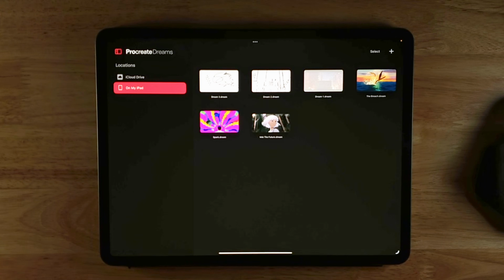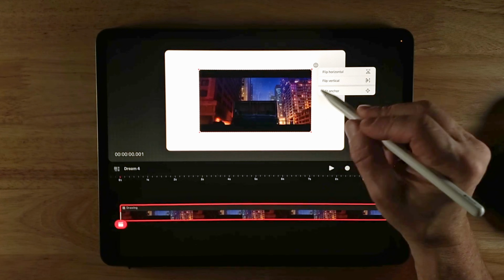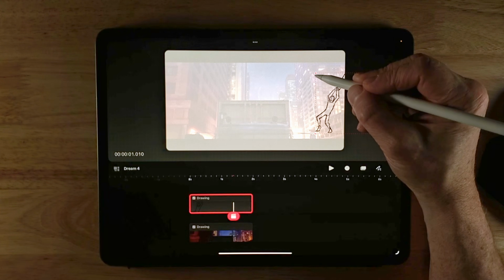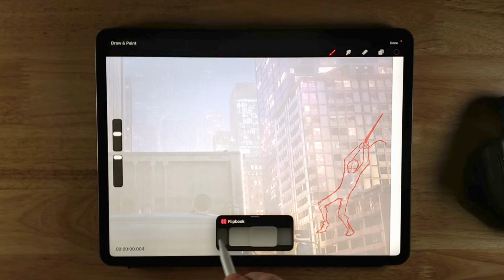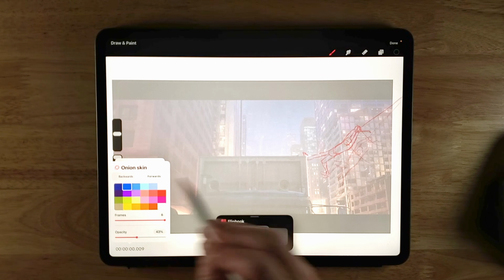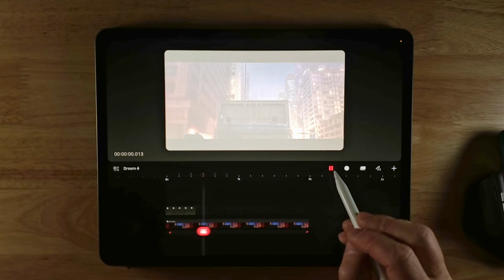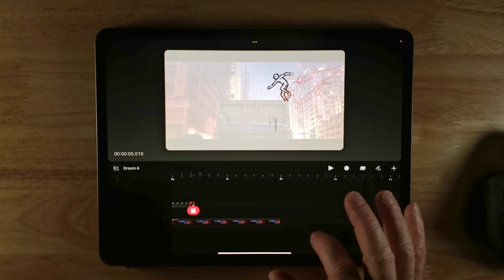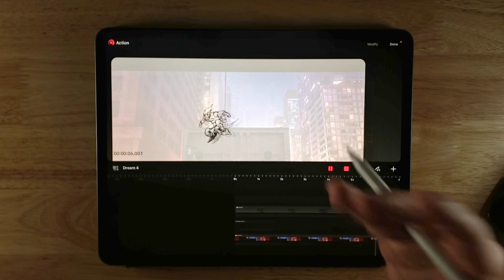Step-by-Step Procreate Dreams Tutorial - Procreate Dreams Animation Walkthrough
Step-by-Step Procreate Dreams Tutorial - A Procreate Dreams Animation Walkthrough (Spiderverse Procreate Dreams Example)

This easy-to-follow How to Use Procreate Dreams animation tutorial for beginners will teach you everything you need to know on how to use Procreate Dreams to create hand drawn animation. In this Procreate Dreams guide, I'll create a rough animation based on a clip from Spider-Man: Into the Spider-Verse.

Chapters

00:00 – Project Overview
00:40 – The Theater
00:53 – Resolution and Frames per Second
01:09 –Preferences
01:25 –Loop, Ping Pong, or One Shot Playback
01:40 – Export
01:59 – More Preferences
02:34 – More The Theater
02:44 – Modes
03:06 – Adding Media
03:20 – Resizing an Image
03:41 – Editing the Anchor
04:10 – Track Options
04:30 – Moving a Track
04:37 – Resizing a Track
04:53 – Adjusting Opacity
05:15 – Drawing Tools
05:37 – Undo and Redo Gestures
05:46 – Expanding the Canvas/Flipbook Mode
06:03 – Drawing the First Pose
06:27 – Exiting Flipbook Mode
06:32 – Move and Resize a Drawing
06:57 – Entering Flipbook Mode
07:03 – Adding a New Frame
07:09 – Changing a Frame's Length
07:25 – Animating on 1s and 2s
07:48 – Turning on Onion Skinning
08:41 – Adjusting Onion Skinning Settings
09:24 – Clear a Layer
09:50 – Resizing a Drawing
10:02 – Drawing the Third Pose
11:19 – Drawing the Second Pose (Inbetween)
11:33 – Scrolling through the Flipbook
12:18 – Adjusting Onion Skinning
12:32 – Drawing the Fifth Pose
13:59 – Entering View Mode
14:15 – Leaving View Mode
14:20 – Animation Loop Mode
14:37 – Adding Keyframes – Move and Scale
15:27 – Accessing the Interpolation Settings
15:33 – Changing the Interpolation Type (Easing)
16:25 – Adjusting the Fifth Pose
17:01 – Duplicating a Drawing
17:09 – Duplicating a Frame
17:27 – Rotation Transform
17:35 – Rotate a Drawing
18:27 – Duplicate a Track
18:37 – Delete a Track
18:48 – Grouping Frames
19:05 – Group Options
19:20 – Group Highlight
19:40 – Renaming a Group
19:52 – Changing the Duration of the Animation
20:12 – Drawing the Green Goblin
21:02 – Performance Animation
21:23 – Disabling a Track
21:30 – Playing a Performance Animation
22:36 – Final Rough Pass
22:48 – Clean-Up Process Overview